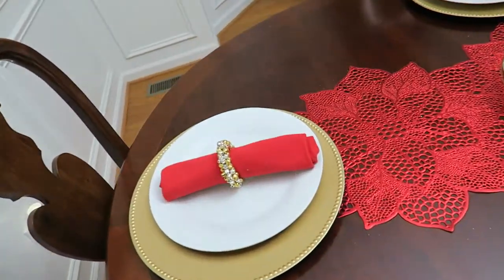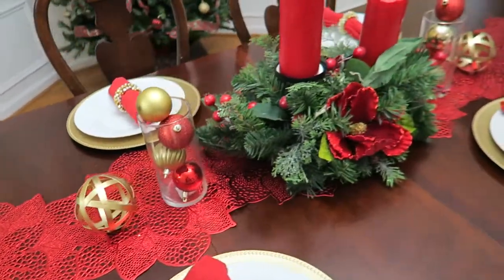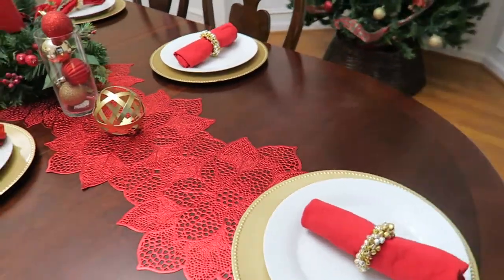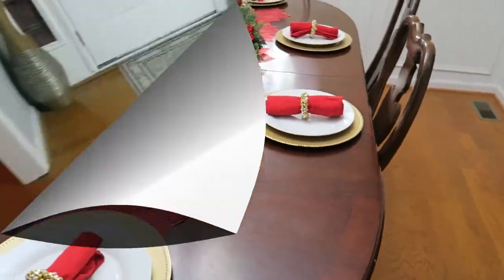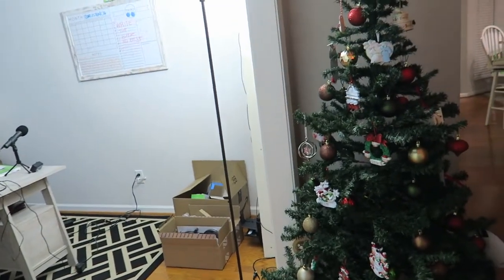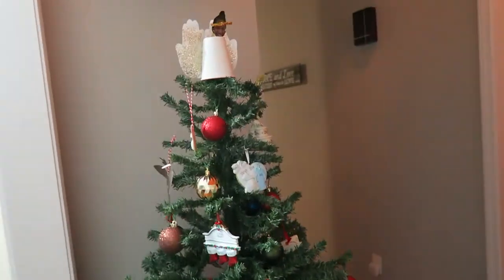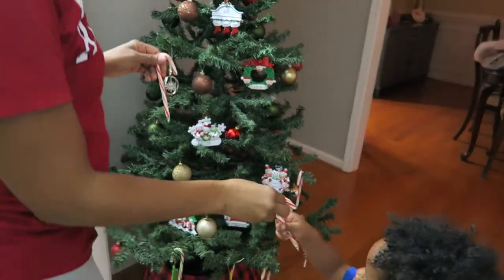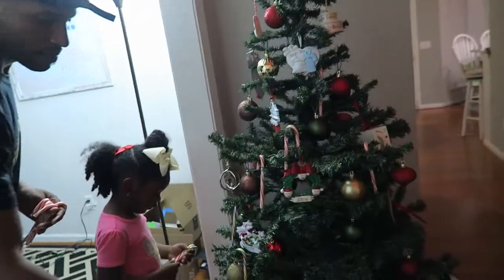VLOGMAS Day 2 ~ Candy Cane Christmas Tree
We decorated the kid's tree with candy canes in this VLOG! (Ty's idea) lol. Not sure how long they'll stay on the tree because Tyler was trying to take them off the entire time. inJOY!

Taryn's IG: tarynvfrancis
Ty's IG: iamtyfrancis